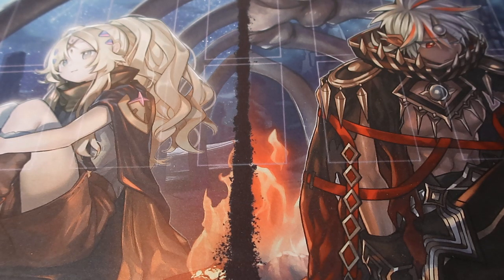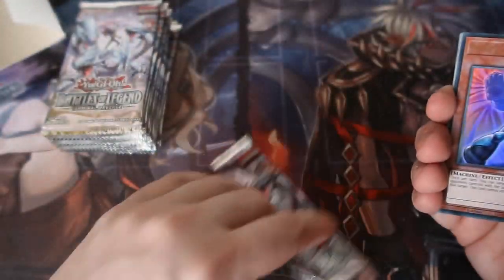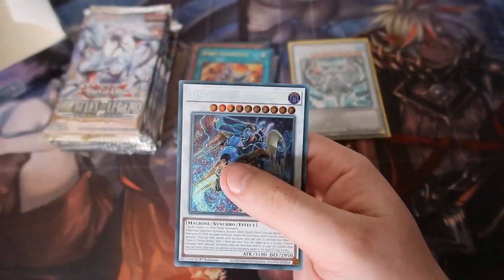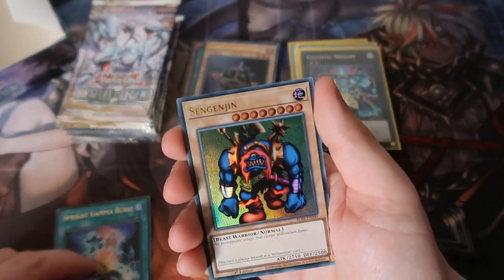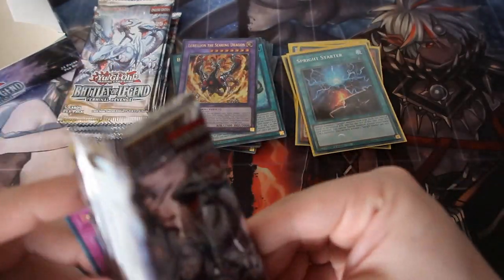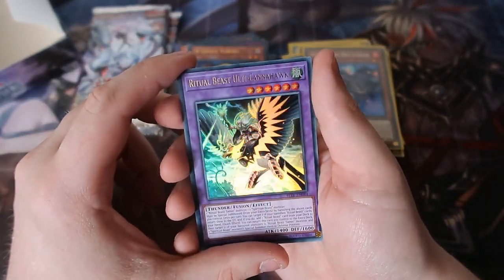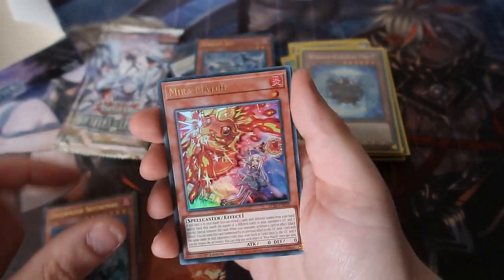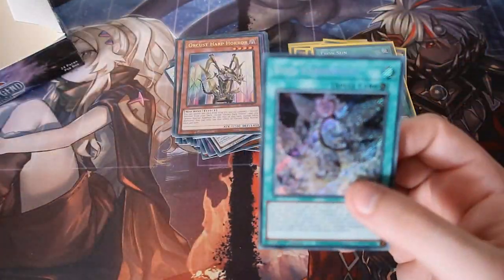Yugioh Pack Opening Battle Of Legend Turminal Revenge Box 1 of 2